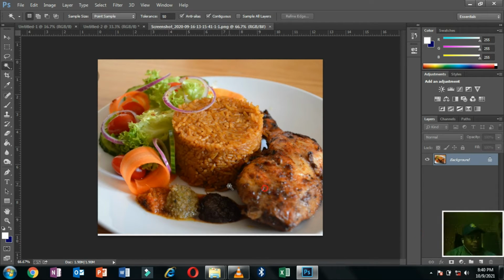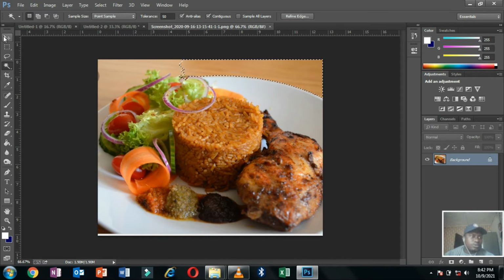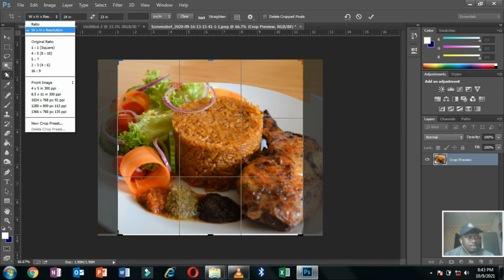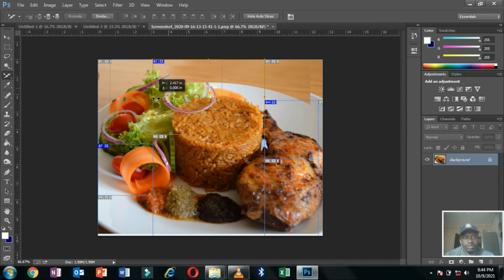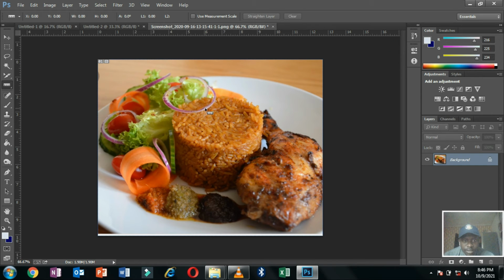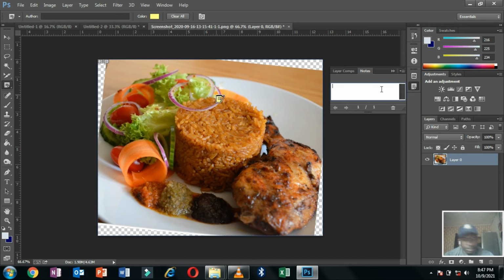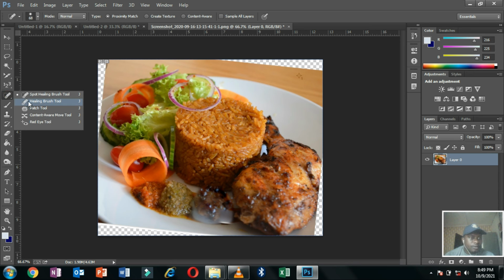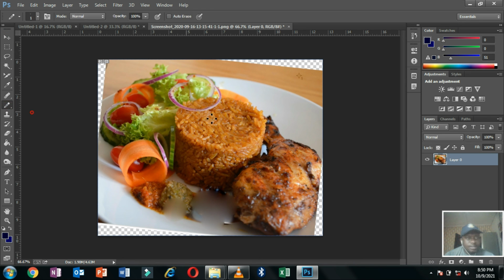How to Use Photoshop Tools Explained Part 2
This video talks about how to use some basic tools in photoshop.